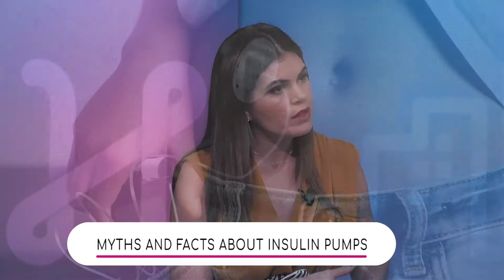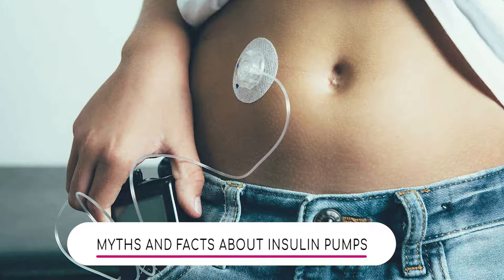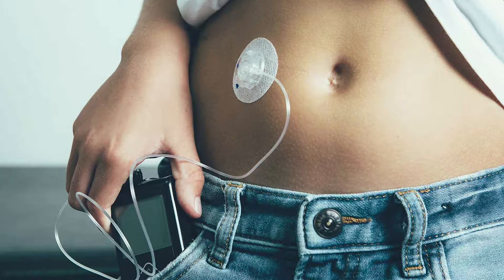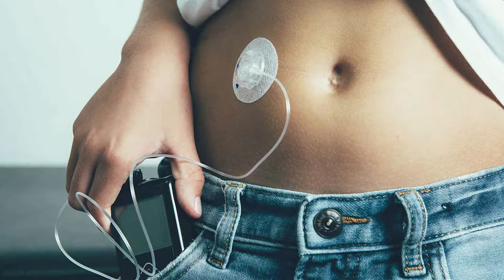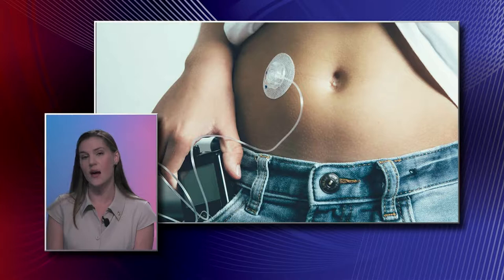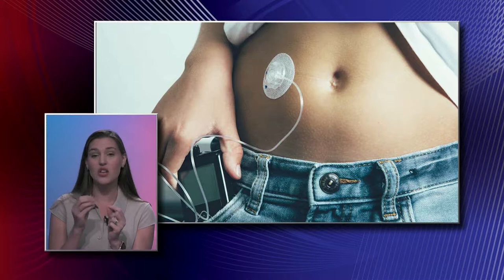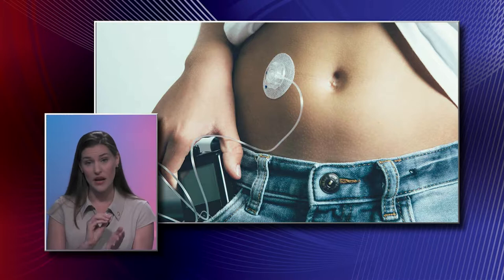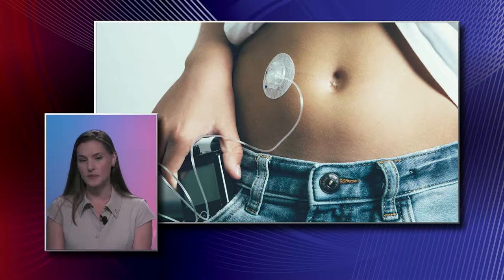Insulin Pump: Myths and Facts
Has an insulin pump to be implanted? If you have an insulin pump, is your quality of life going to suffer? Dr. Lara Paraskos, Endocrinologist with Baptist Health South Florida, explains the common misconceptions about this device and its benefits.